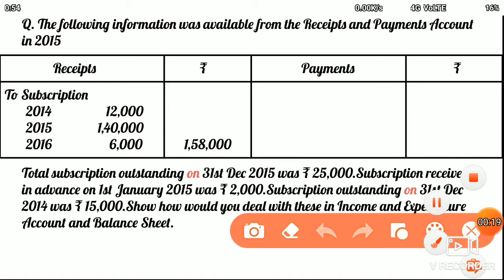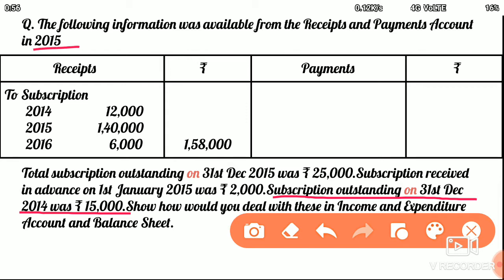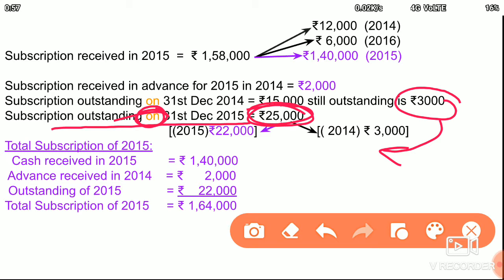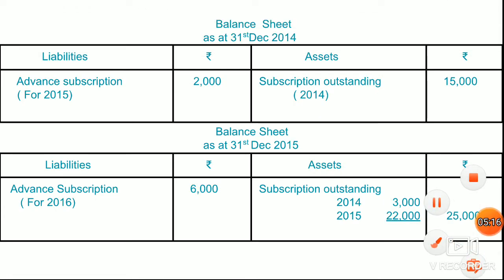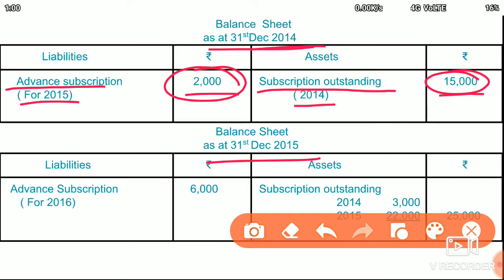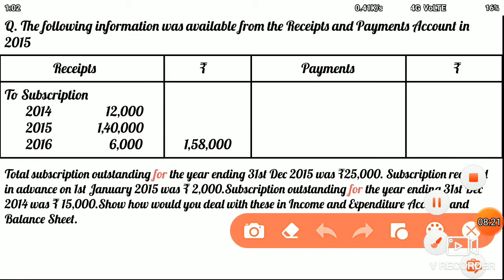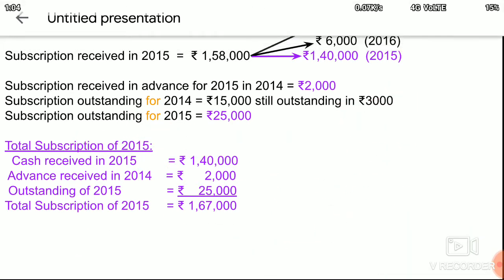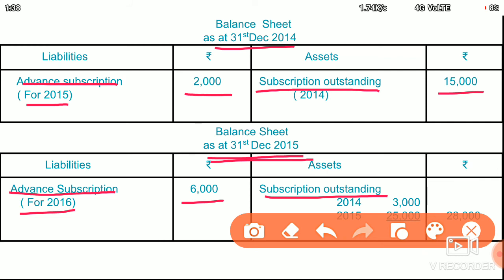NPO( Class 12 Commerce) Adjustment related to Subscriptions when the word ON or FOR is used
Explanations related to adjustments of subscriptions whaen the word ON or FOR is used